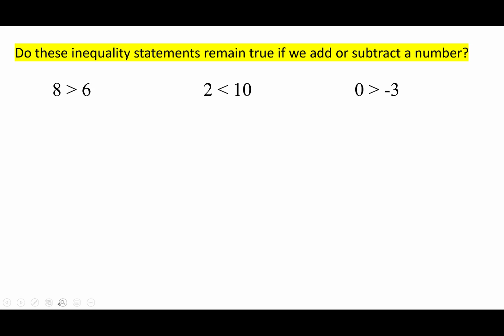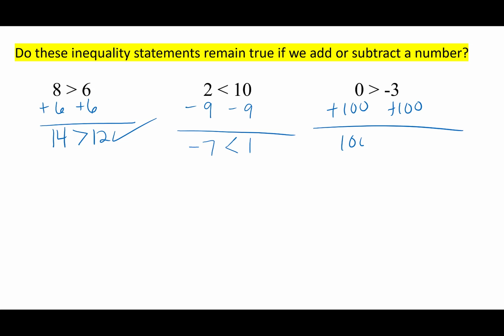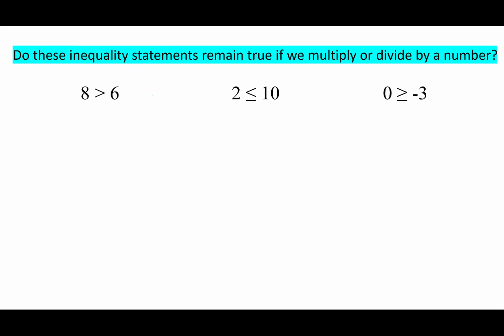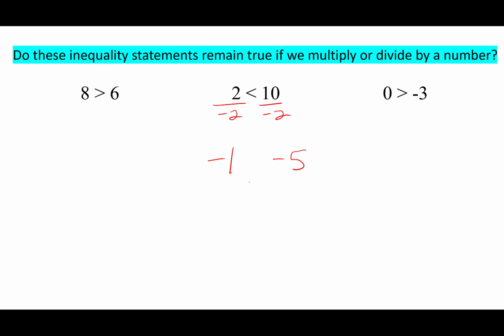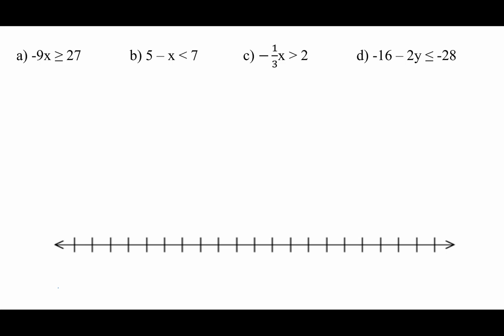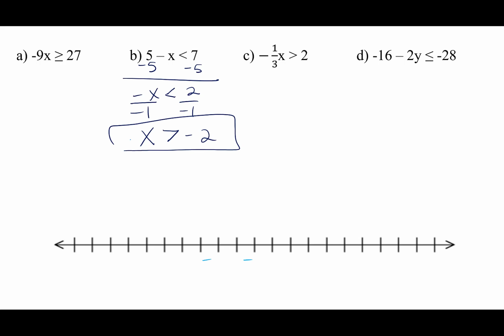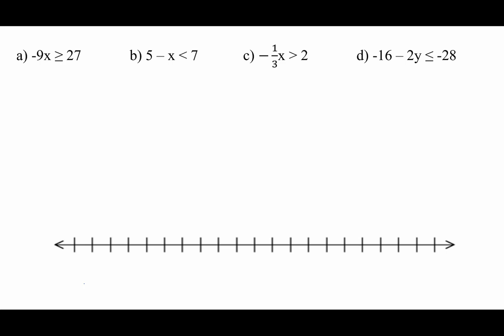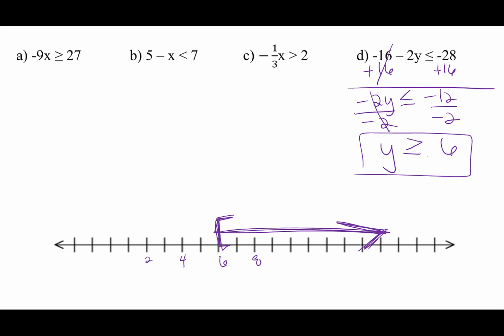Why does the Inequality Sign flip?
For section 3.6